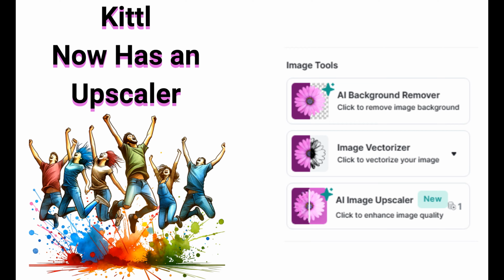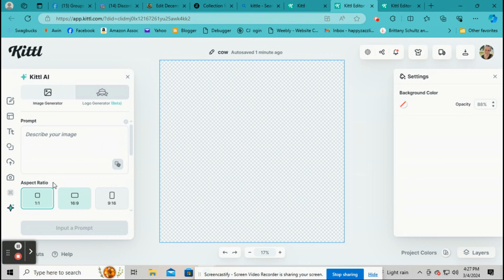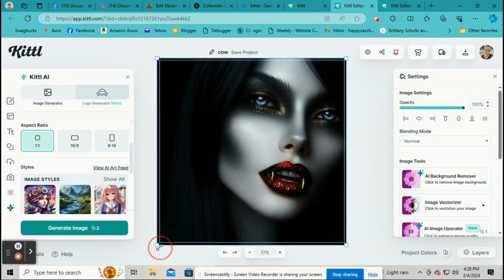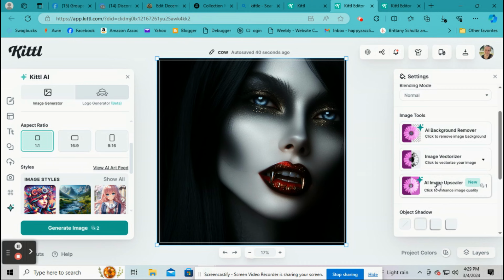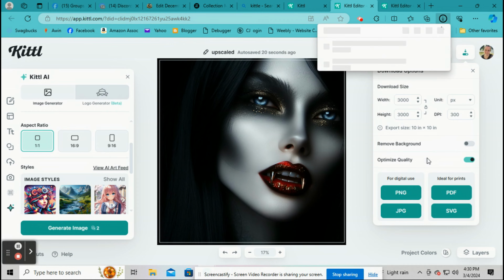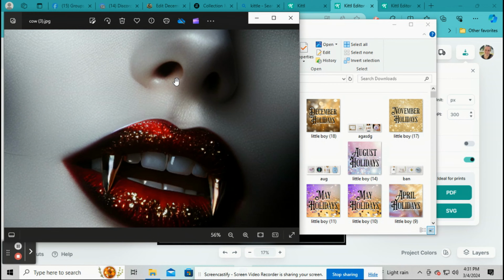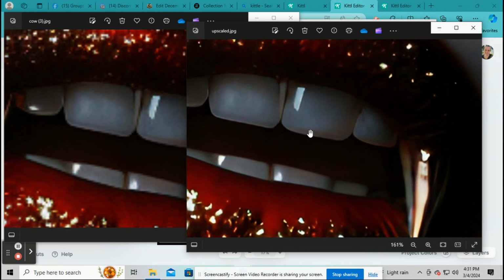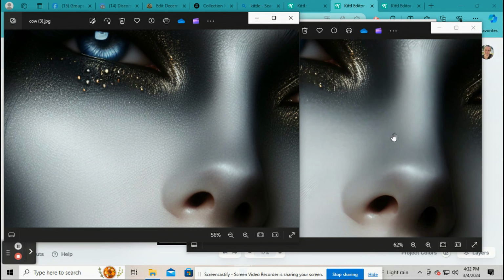Kittl Added an Upscaler to their Site!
This video is for those who love Kittl, like myself!  If love making ai art but are paying for a seperate site to upscale your work, like I was, then you'll be happy to know that Kittl now has a built in upscaler. It does cost a credit, but at least it can all be done in one place. They have also moved the vectorizer button so now on the panel where they have the "remove background" they also have the vectorizer and the upscaler.

Kittl is more than just creating ai art too. They designs made by professional graphic artist that you can reformat and use for Tshirt designs. They have awesome texts. They have background removers, quote generators, you can make banners and graphics for your blogs and YouTube videos. Just so much you can do on this site!